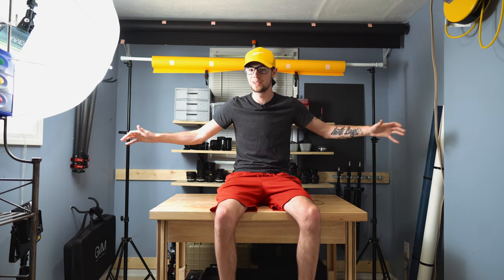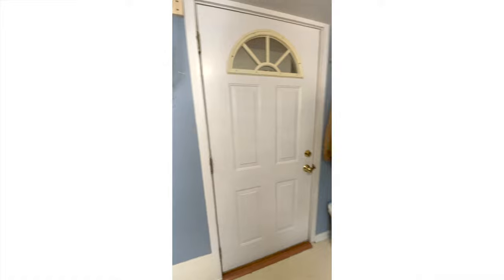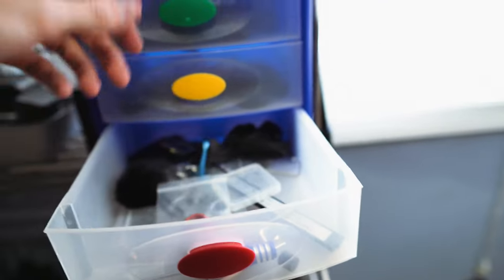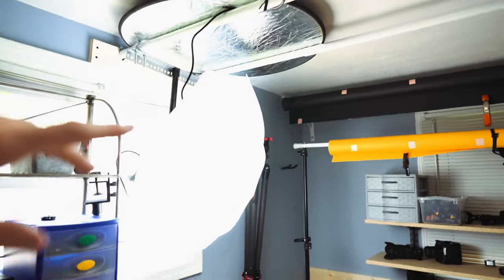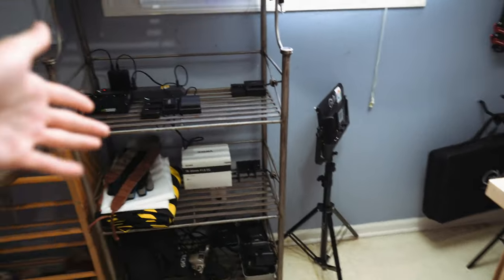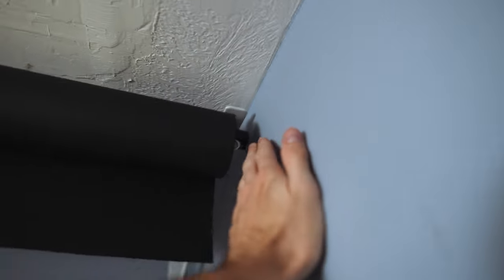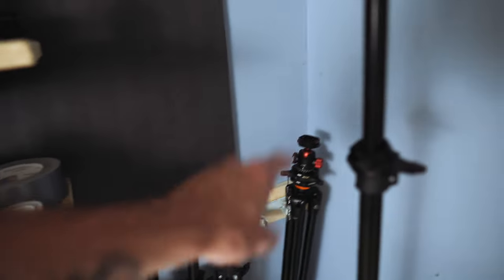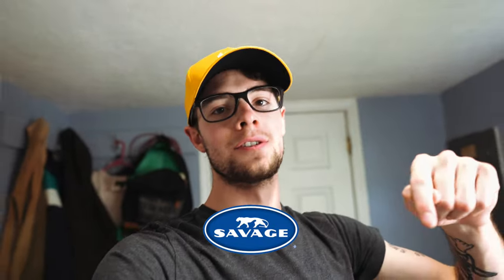My Tiny 70 Sq Ft. Photo & Video Studio Tour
In this video I take you through a tour of my 70 square foot photography and video studio! I do everything from my YouTube videos, product photography, music videos, and basically everything else photo and video related.

Join Robinhood with my link and we'll both get free stock 🤝